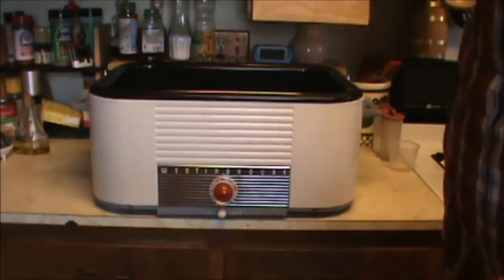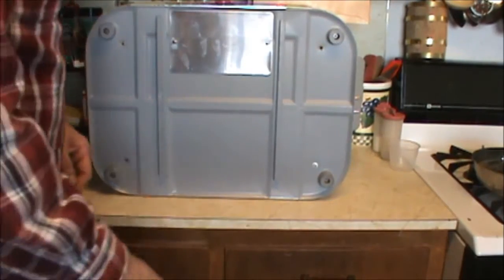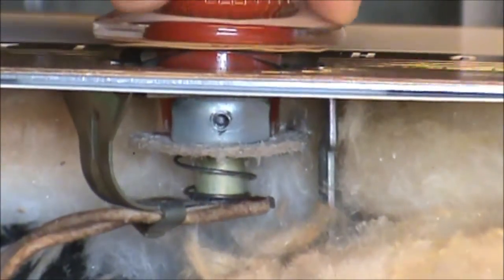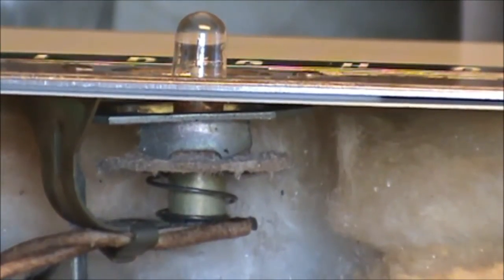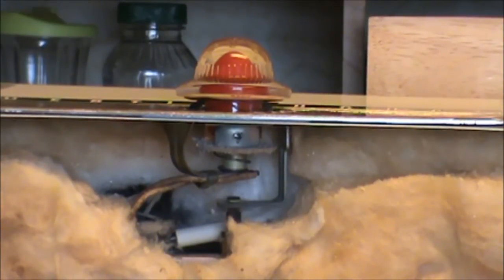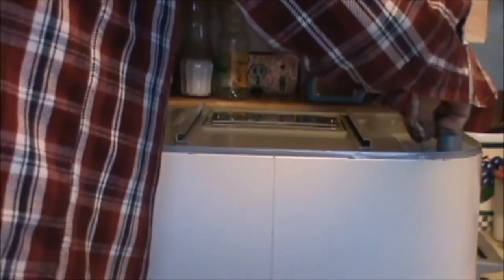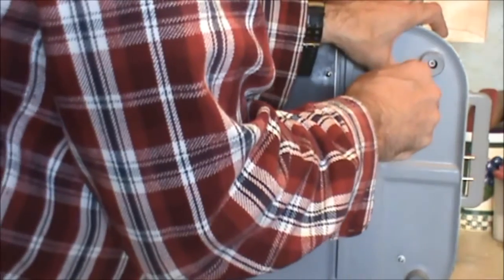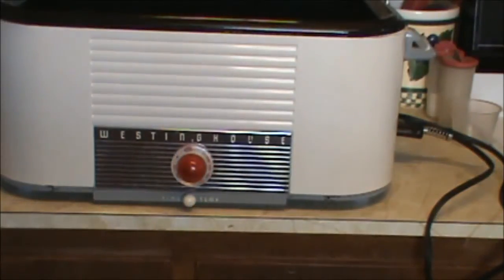Replace the light bulb in your RO 91 Westinghouse Roaster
Getting to the lamp is EZ. You only need one tool